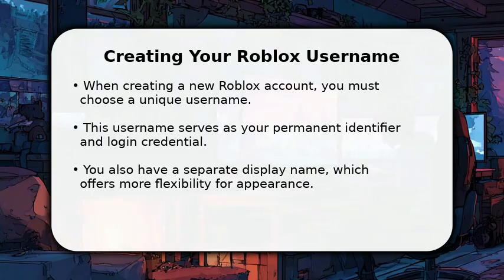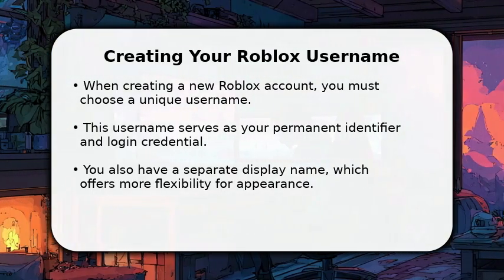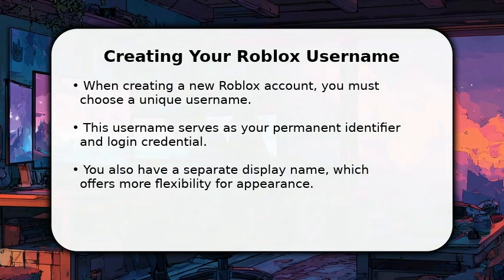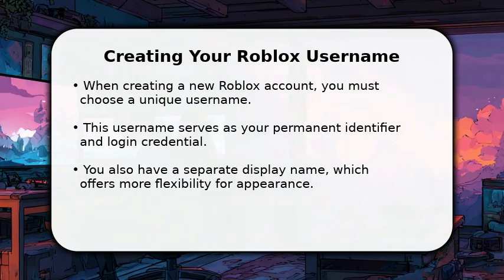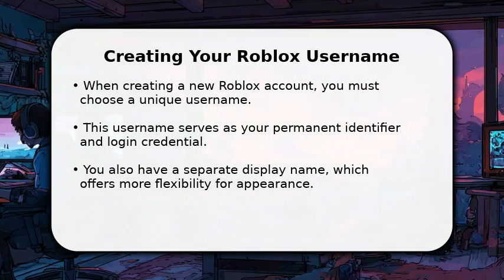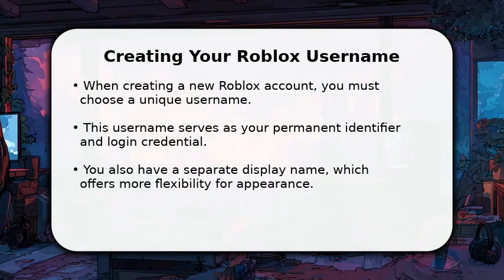How to Use Roblox Username 2025 (Only Way)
▸ :^) Unlock the secrets to effectively managing your Roblox username with this essential guide. This video reveals the definitive process, ensuring you can confidently control your digital identity. Whether you're looking to create a new identity, understand existing username features, or simply ensure your Roblox account name accurately reflects your preferences, this video provides the most direct and reliable method. Learn step-by-step how to navigate the system to make the best use of your unique Roblox username, ensuring your online presence is exactly how you want it. We'll cover everything you need to know about setting up, changing, and fully utilizing your unique Roblox name, helping you stand out and maintain control over your virtual persona. Discover the only way to master your Roblox username management strategies and optimize your gaming experience today.